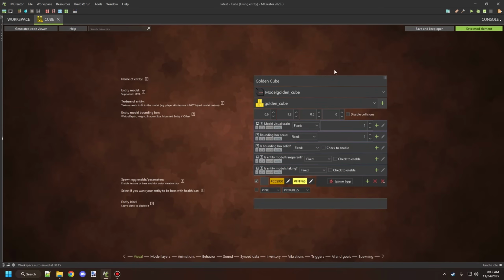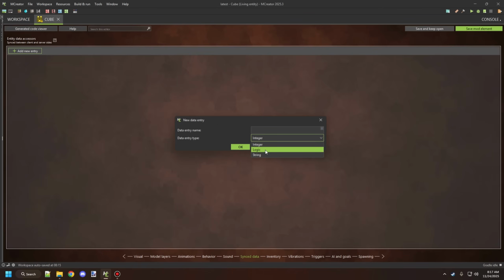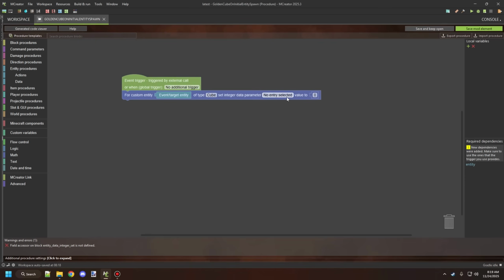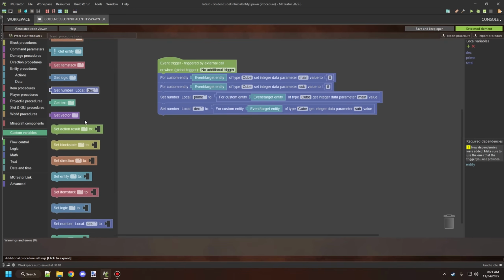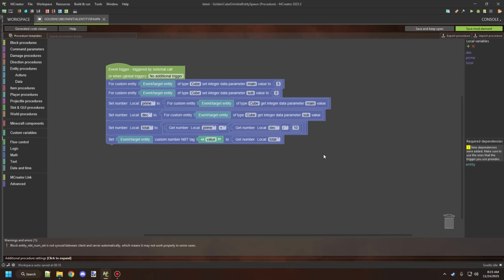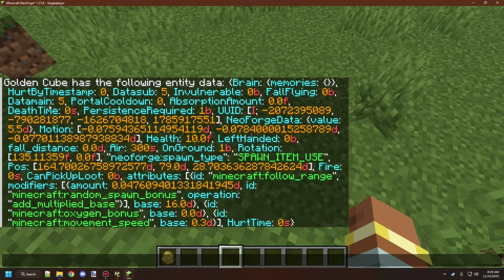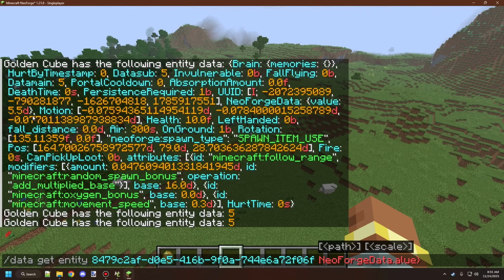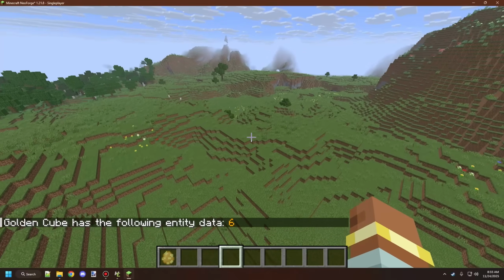#34 Entity Synced Data | MCreator Procedure Series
Today, we took a deep dive into entity Synced Data—exploring how to use integers to represent decimal values and where both Synced Data and entity NBT data are stored. We also covered how to modify these values using commands, giving you more control over your entities in-game.

You can ask questions in the MCreator Help channel and get support from a friendly and knowledgeable group of people.

💠 BUILD INFORMATION
► MCreator: 2025.3
► NeoForge: 1.21.8

📌 CHAPTERS
0:00 – What is Sync Data
1:32 – Creating Synced Data
3:30 – Procedure blocks
6:26 – Using Decimal Points
8:12 – Quick Procedure Recap
9:00 – In-game Test
10:19 – Getting Synced Data
12:30 – Setting Synced Data
14:12 – Final Notes
14:48 – Watch Next